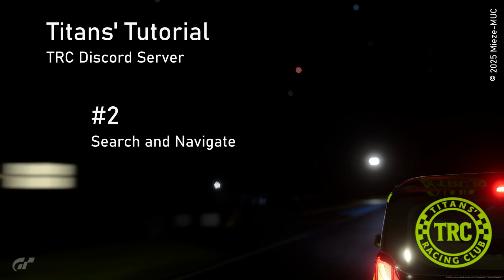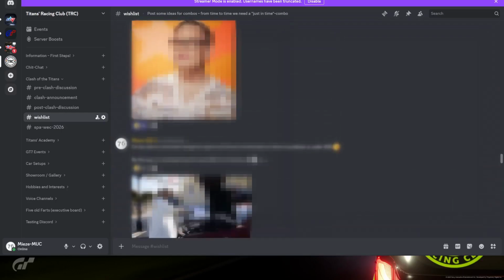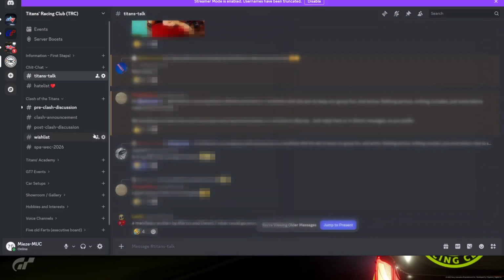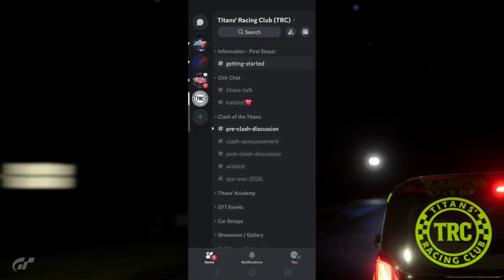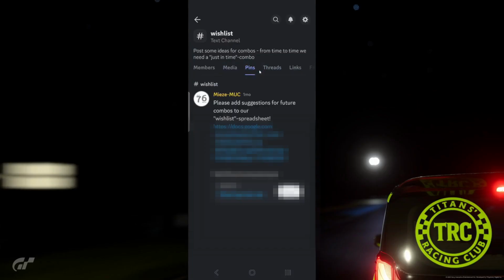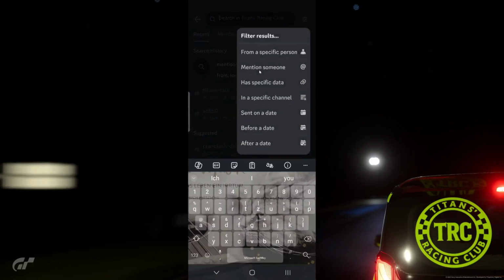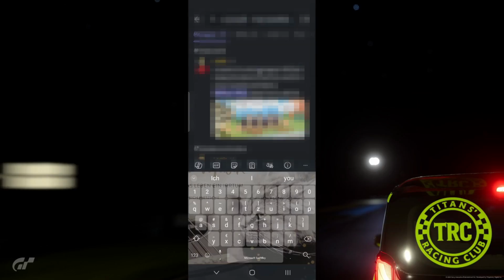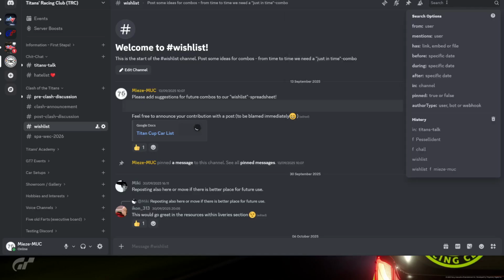TRC Discord Server Tutorial - Part 2 | Search + Navigate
TRC Discord Server Tutorial
Part 2 - Search and Navigate

0:00 Intro
0:52 Quick Navigation via Pinned Messages (for Computers)
4:00 Quick Navigation via Pinned Messages (for Smartphones)
6:39 Search Function (for Smartphones)
9:09 Search Function (for Computers)